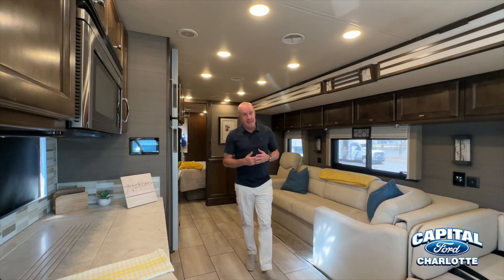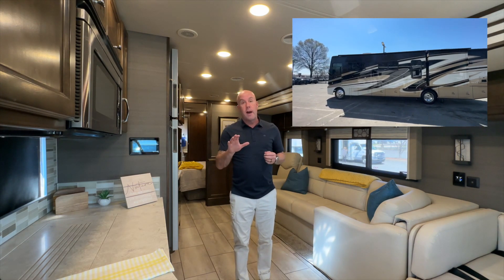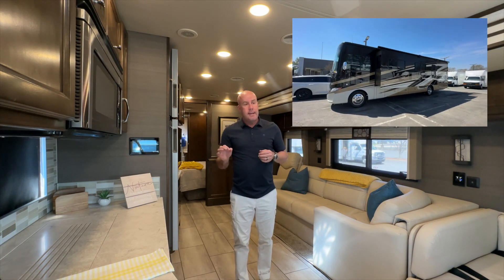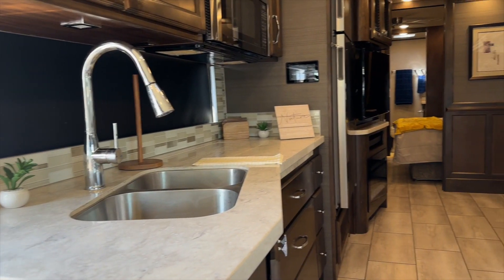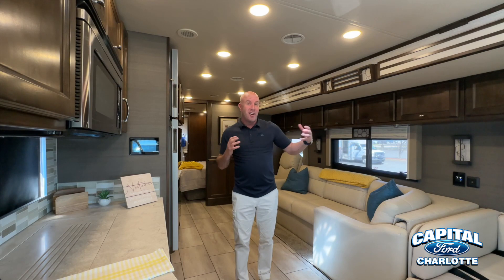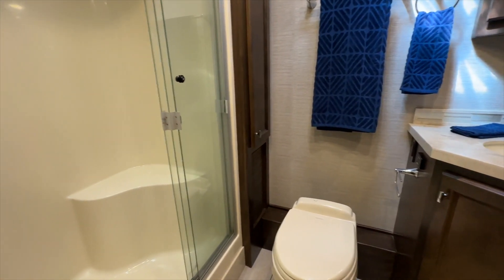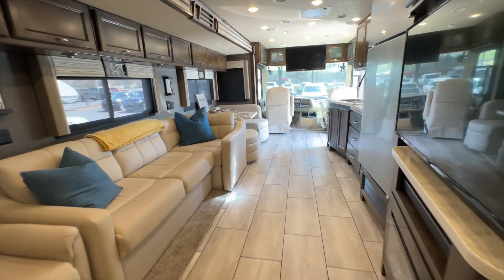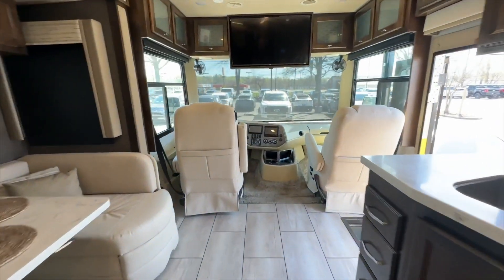2021 TIFFIN MOTORHOMES ALLEGRO 36 LA